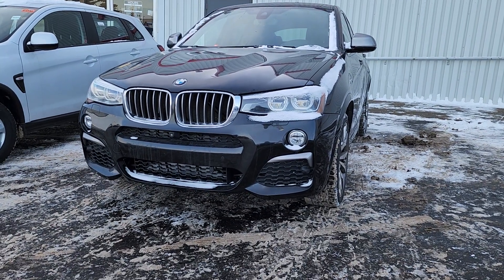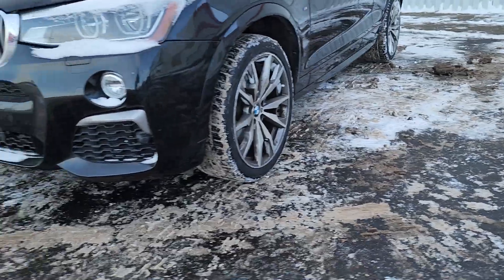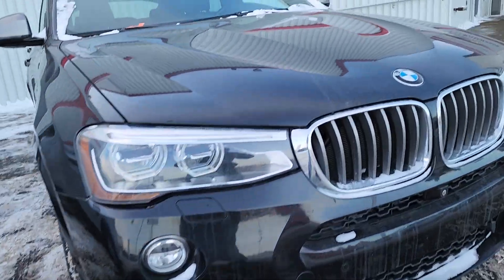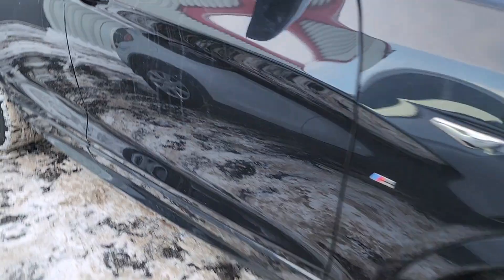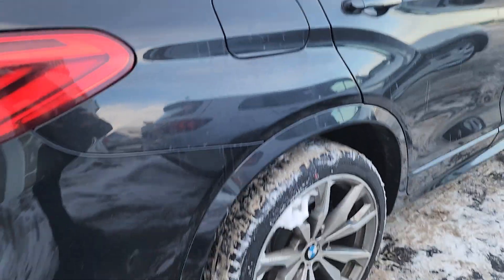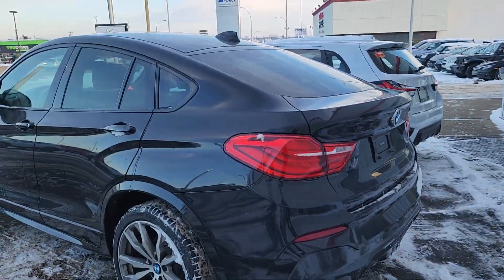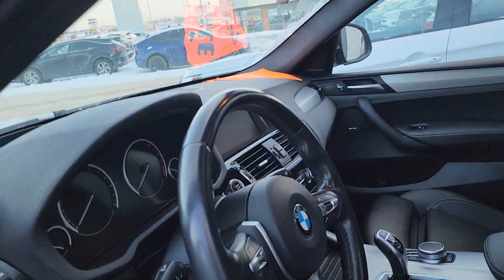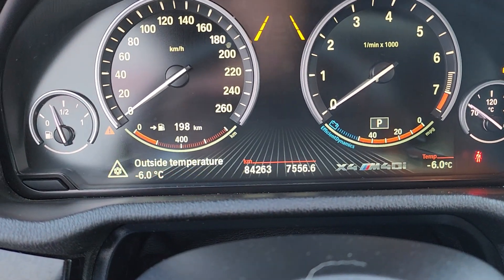2017 BMW X4 M40i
This amazing vehicle is free from accidents and previous one owner. 355 hp and 343 lb-ft of torque. It will reach a staggering 160 km in just 20 seconds.